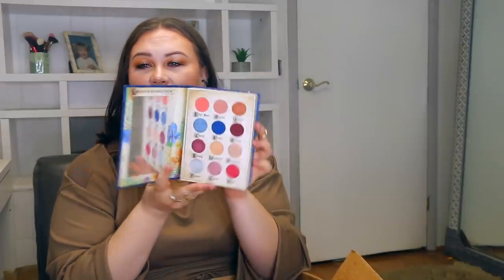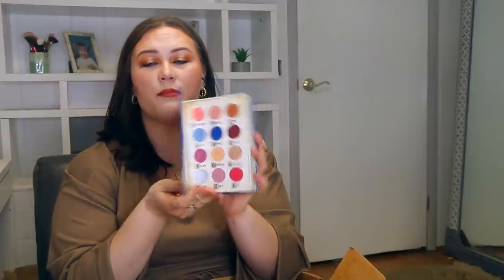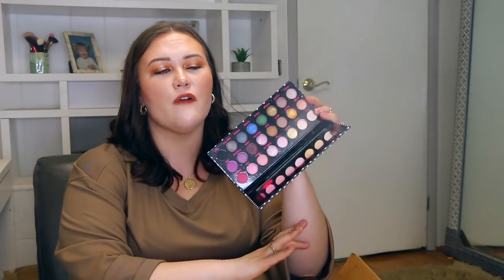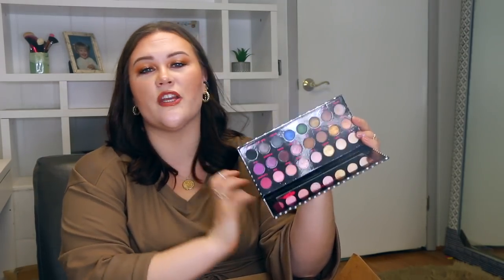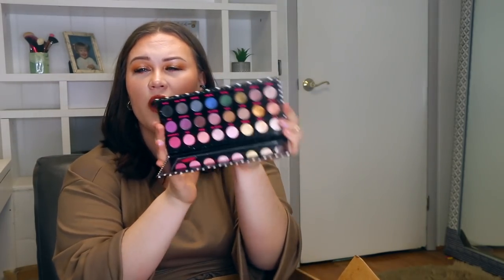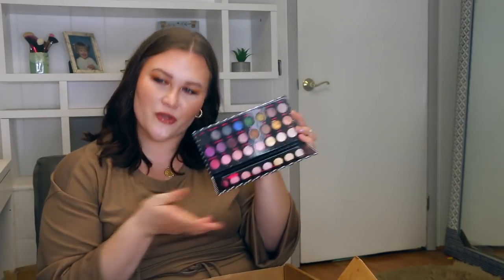MAKEUP DECLUTTER 2020- GETTING RID OF MAKEUP!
YAWL ANOTHER MAKEUP DECLUTTER?! I AM SO PROUD OF ME FOR GETTING RID OF MAKEUP! 😂😂😂

PSS- I ALSO CREATED AN AMAZON STOREFRONT TO SHOP MY FAVES ON THERE!
⬇️WHAT I'M WEARING⬇️

BAREMINERALS FAN FAVORITES KIT

BH COSMETICS NICE PALETTE
SOLD OUT ON THE BH SITE

BH COSMETICS 12 PC BRUSH SET
SOLD OUT ON ULTA

ABH BROW KIT (MEDIUM BROWN)

BUXOM POWERFUL PREP AND PARTY DUO

MORPHE CONTINUOUS SETTING MIST DUO

STILA KITTEN BLISS EYE AND LIP SET

LOREAL LASH PARADISE MASCARA SET

MAC FIREWORK LIP KIT (BERRY)

TATCHA SILK CANVAS

ELF CAMO CC CREAM (120N)

MAKEUP FOREVER MATTE VELVET SKIN CONCEALER (2.1)

HOURGLASS SETTING POWDER

MAC COSMETICS FOUNDATION POWDER NC10

NATASHA DENONA I NEED A NUDE GLOW HIGHLIGHTER

CHARLOTTE TILBURY AIRBRUSH SETTING SPRAY

TWISTED HOOPS